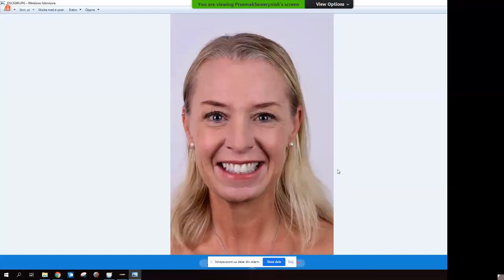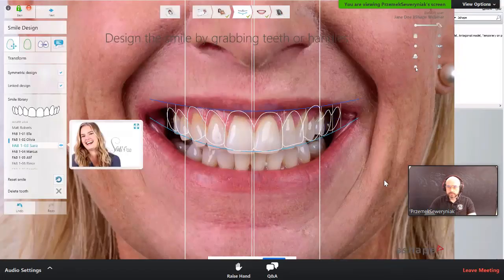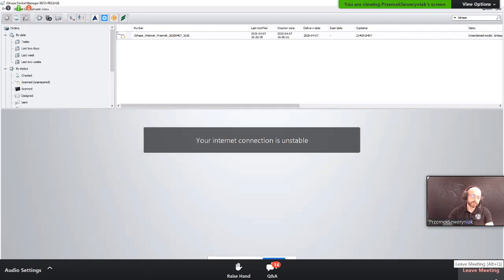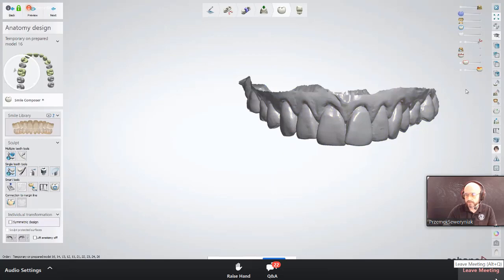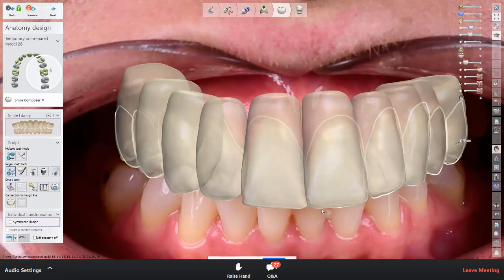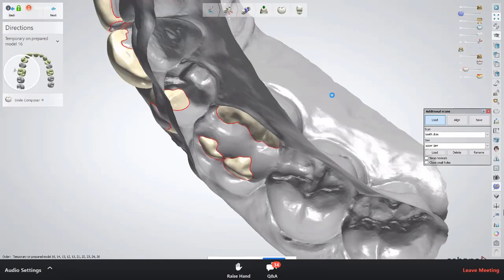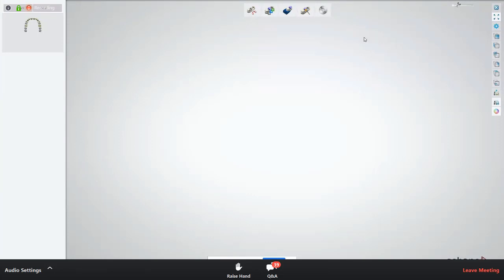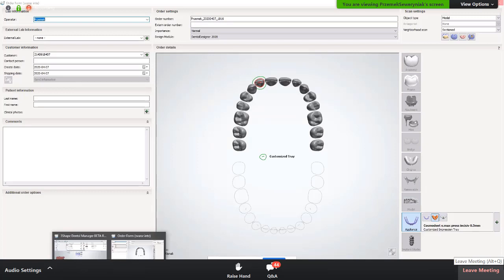Smile Design Realview and virtual waxup Webinar 07042020